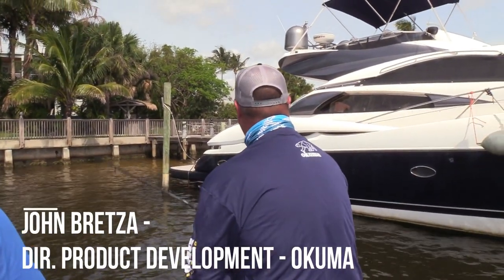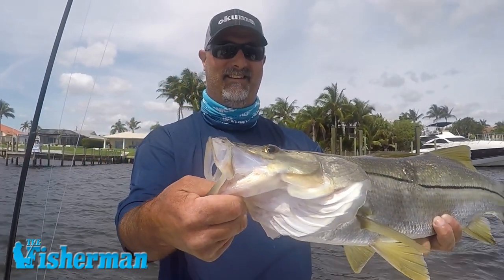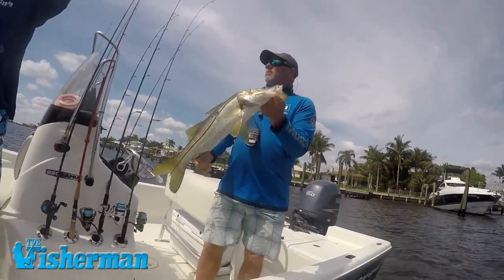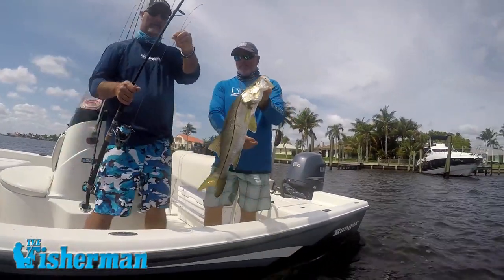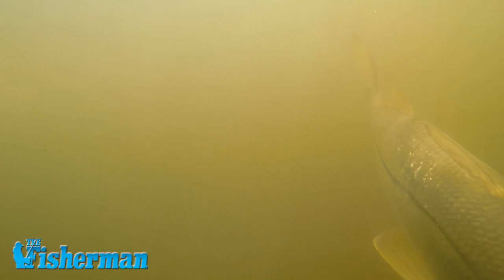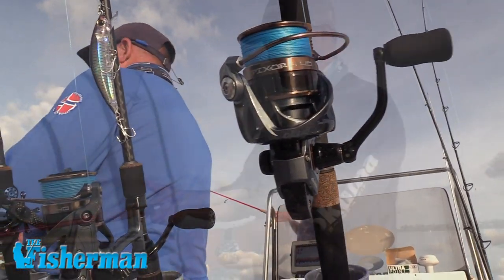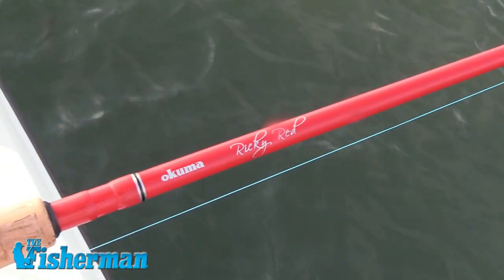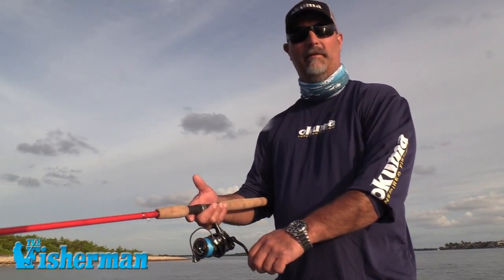Tackle Showcase - Okuma Fishing Tackle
The Fisherman magazine gets some first hand experience with Okuma Fishing tackle's John Bretza and Dave Brown while fishing in Stuart Florida.   By Mike Caruso